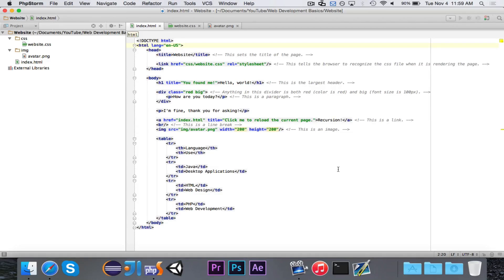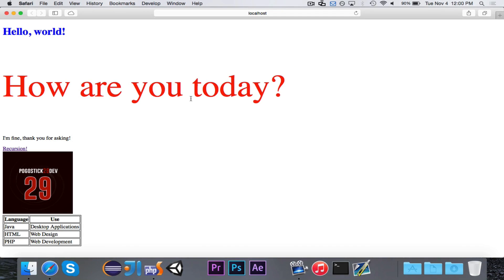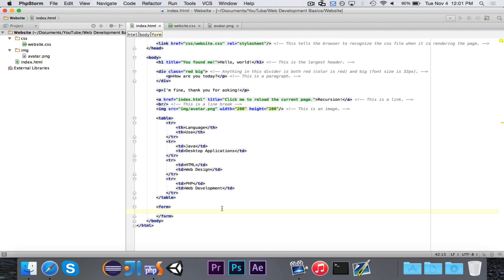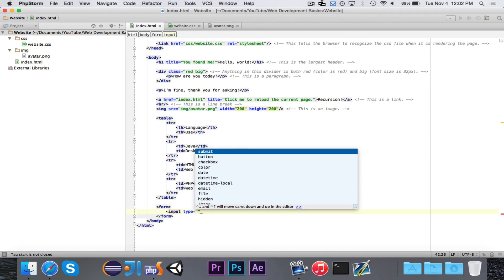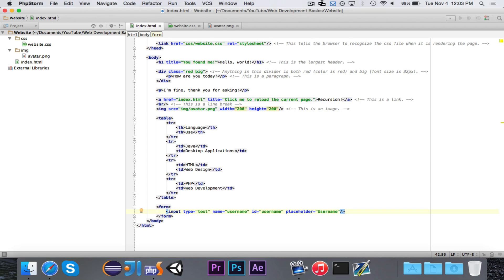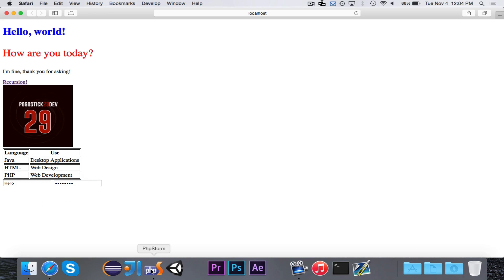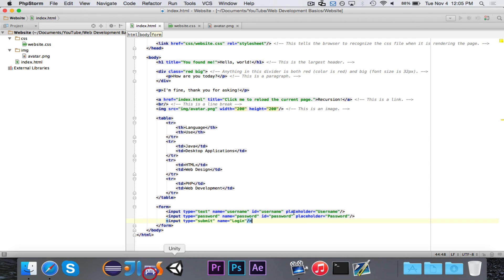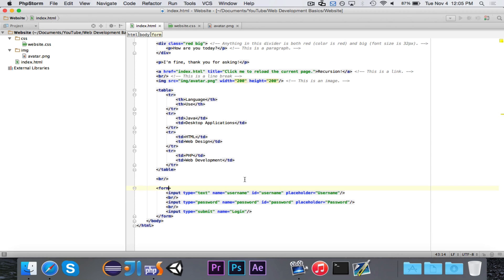[Web Design Basics] Episode 7: Forms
In this episode, we learn how to make input forms. In the upcoming series Working with PHP, we will learn how to handle the data in this form, among other things.